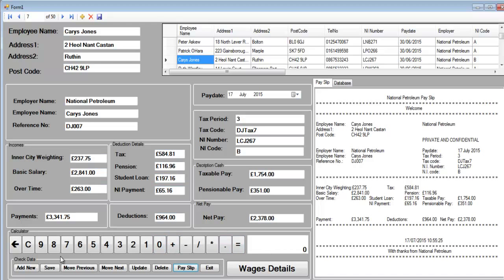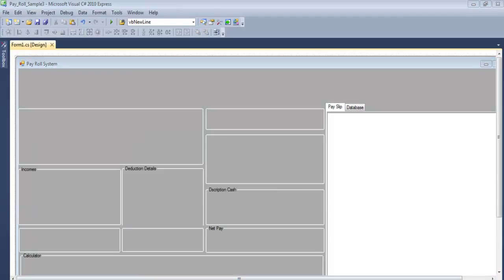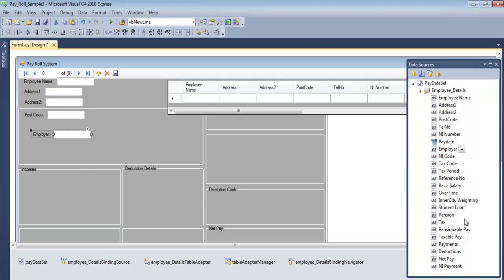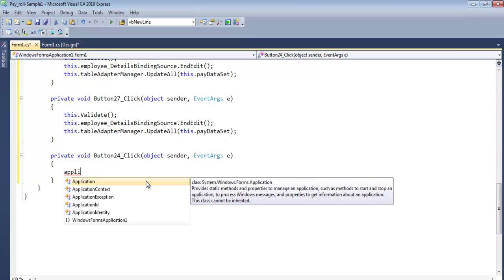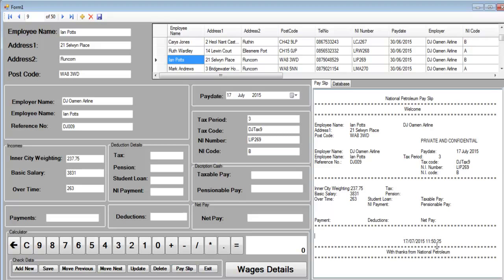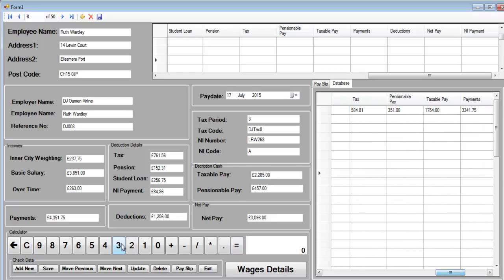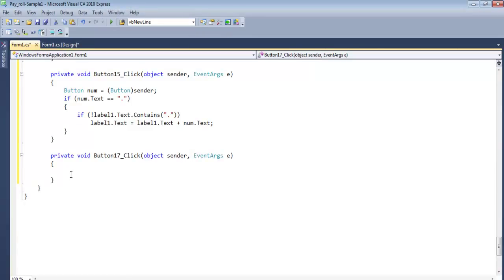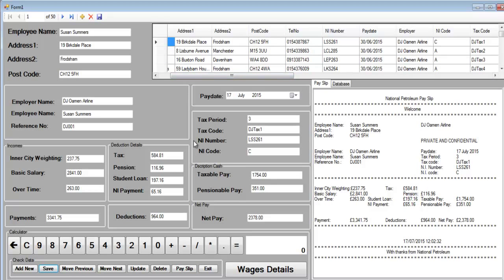How to Create Payroll System with Embedded Database in C#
How to Create Advanced Payroll Systems, generate  Pay Slips with Embedded Database and a calculator in C#

Channel Members can Download the Payroll Management System with  Database in C# and modify it for their own personal use: